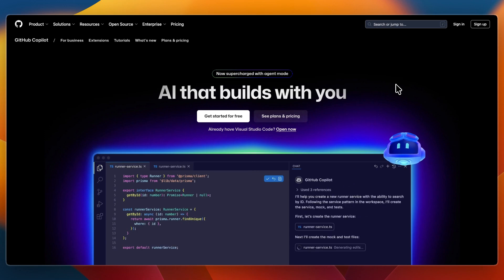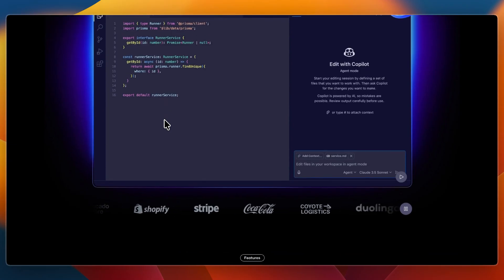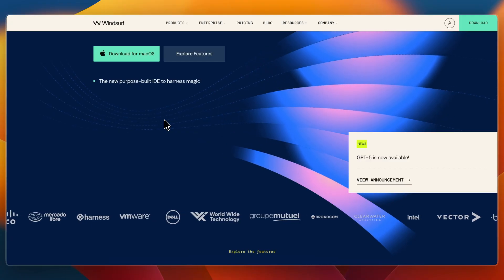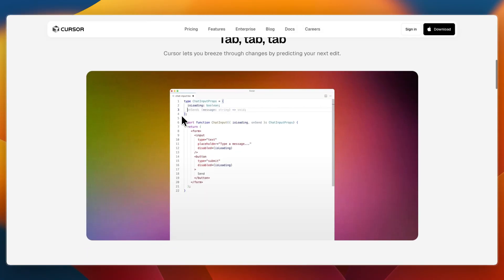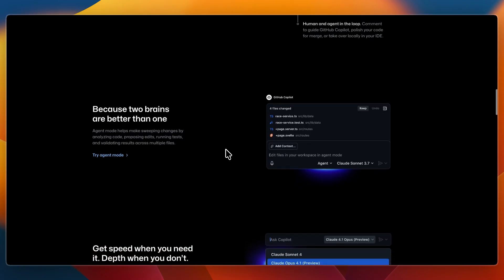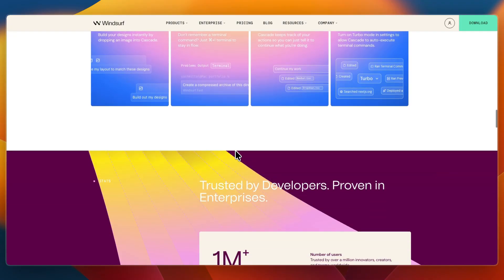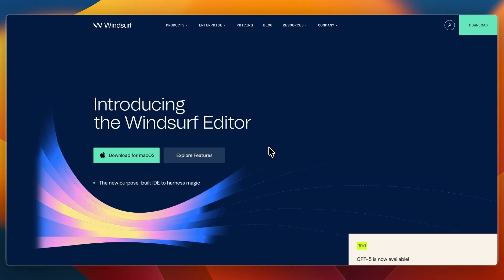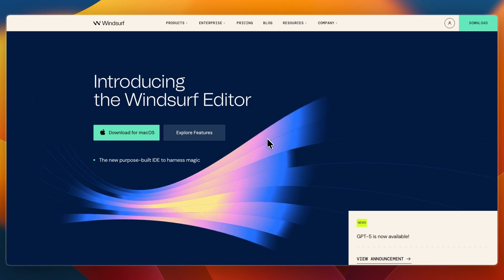GitHub Copilot Vs Cursor Vs Windsurf (2026) | Which One Is Best?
In this video I'll compare GitHub Copilot Vs Cursor Vs Windsurf.

So if you're wondering if GitHub Copilot or Cursor or Windsurf is best for your needs, then this is the perfect comparison video for you!